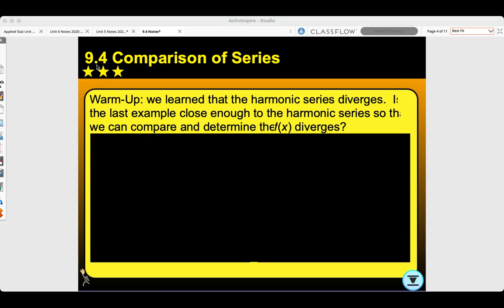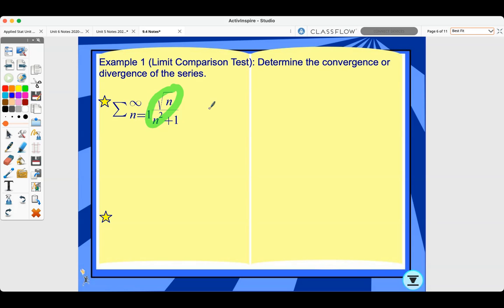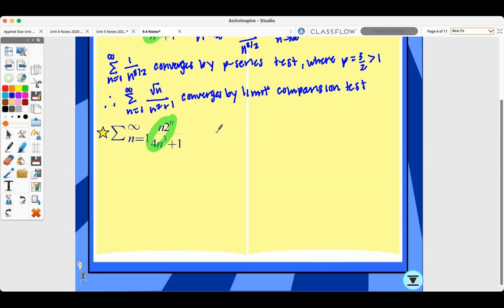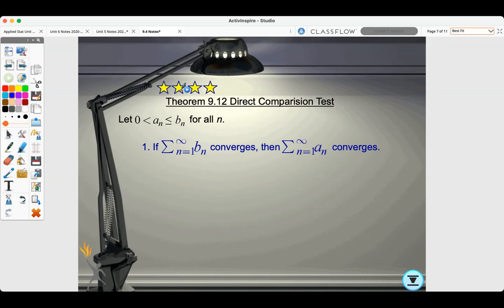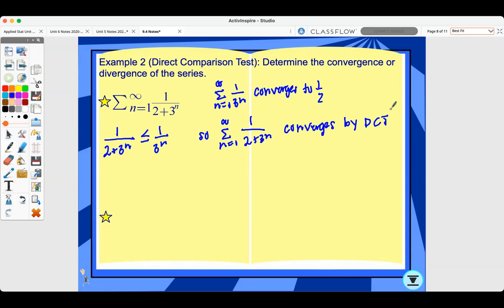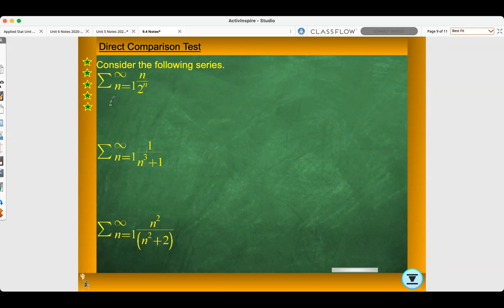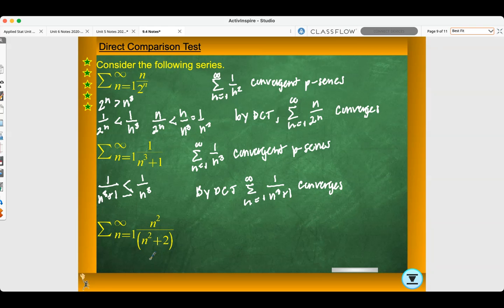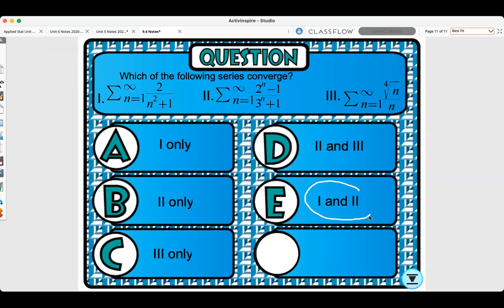9.4 Comparison of Series